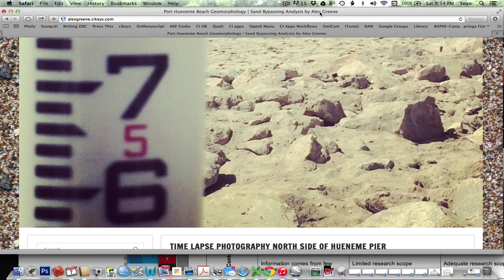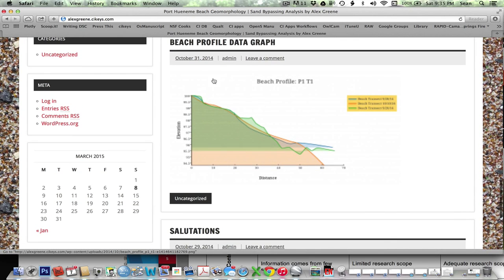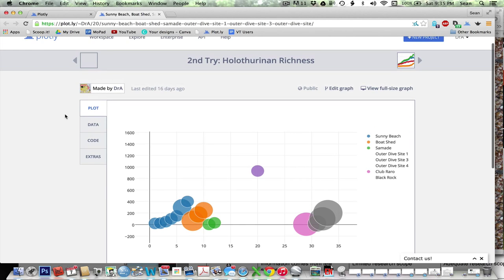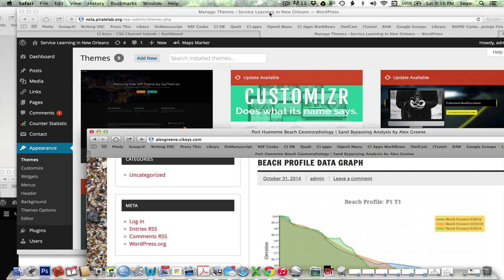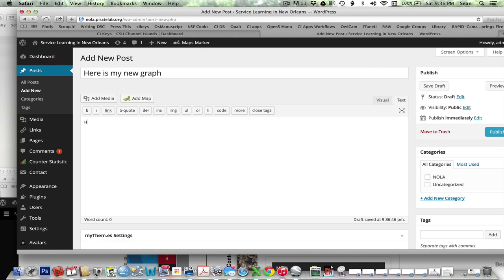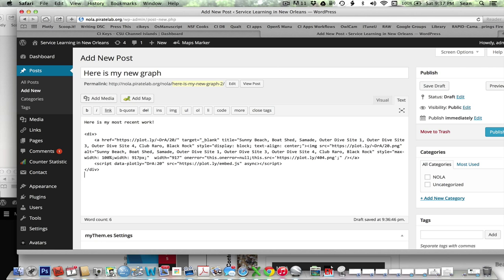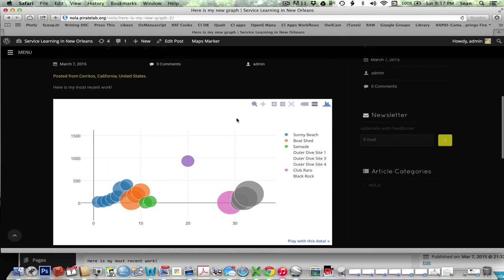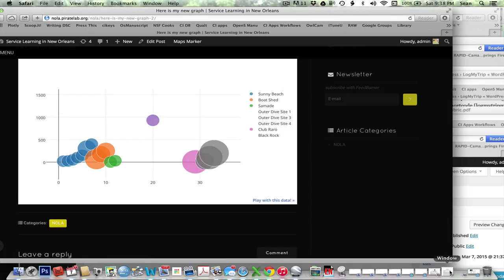How to embed your Plotly Graph in your blog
Here I briefly illustrate how you can merge your Plotly-generated graphs with your blogs in a professional manner.  No more needing to save your figures as a static graphic and then inserting them as a picture into your post.